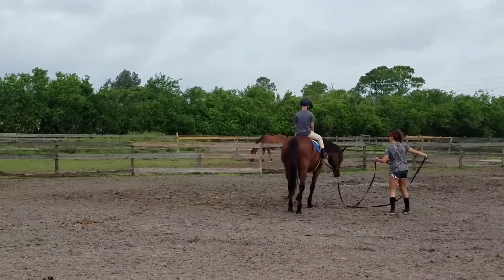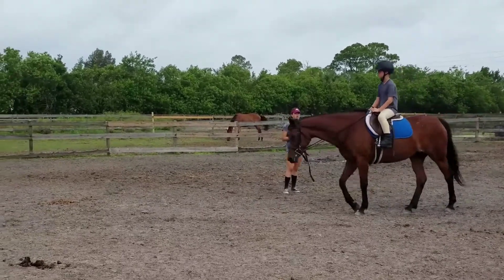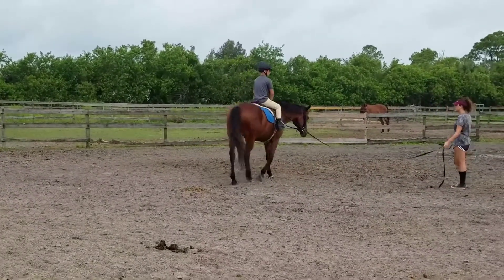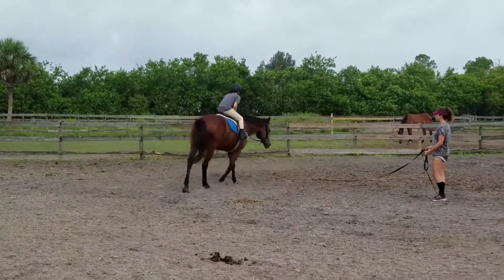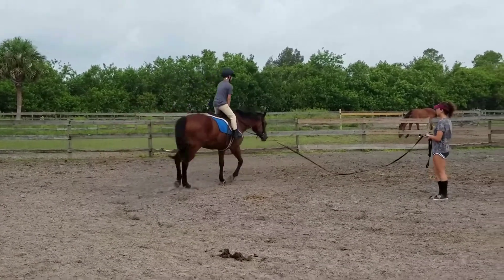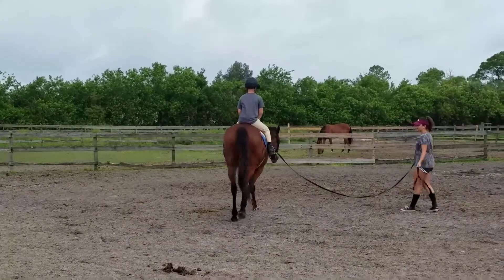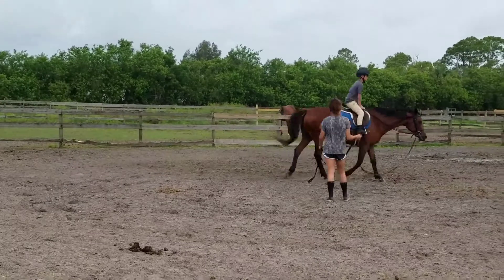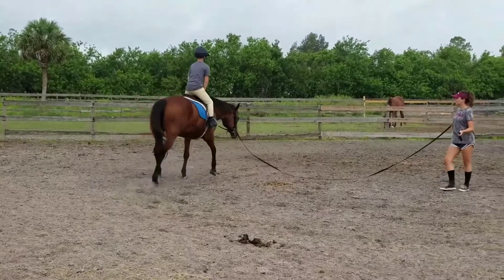Austin learning how to post!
Learning how to post summer 2017